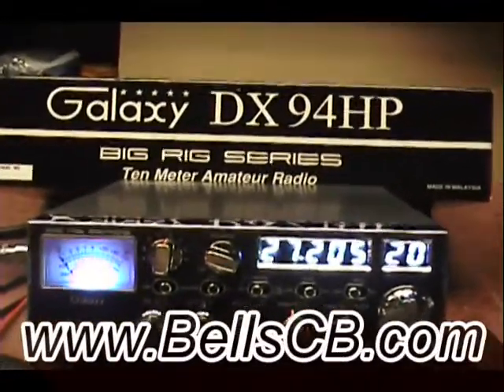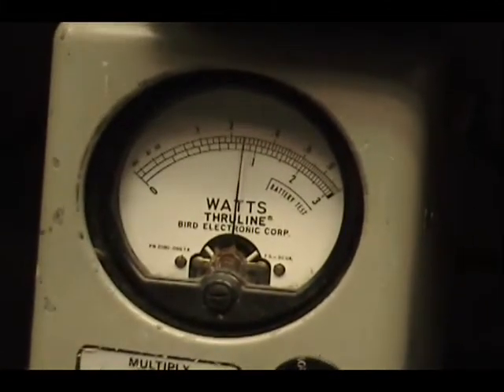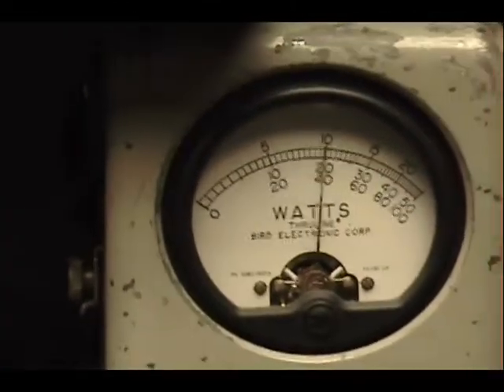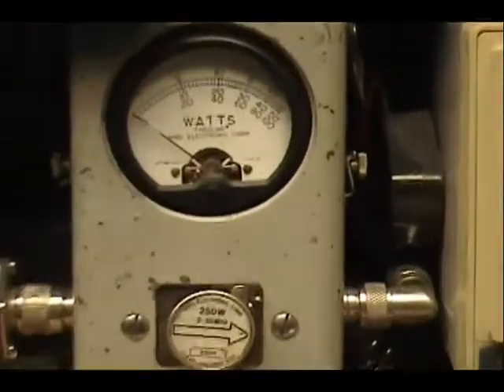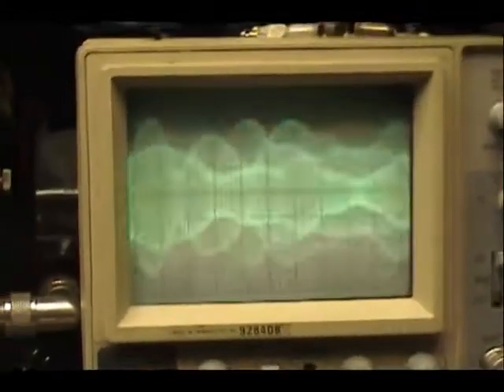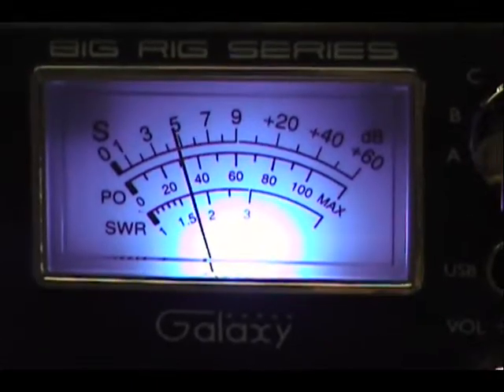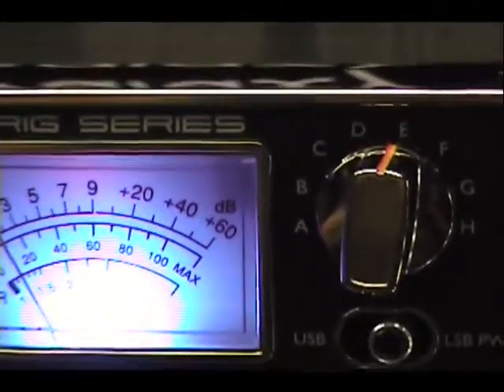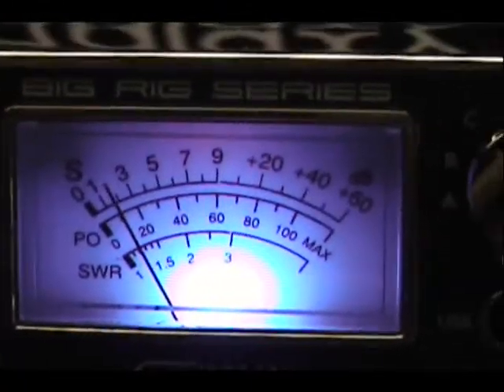Galaxy DX-94HP Tune-up Report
Galaxy DX-94HP Tune-up Report for John in TX on 12-7-12

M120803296